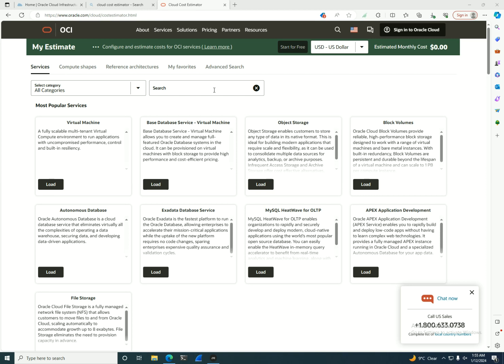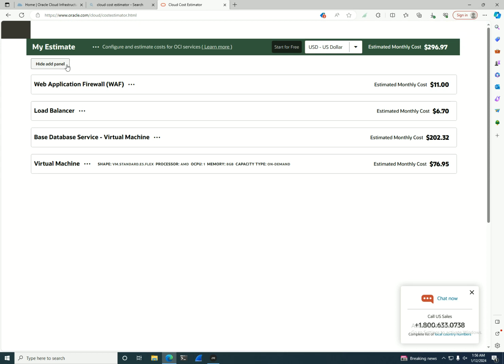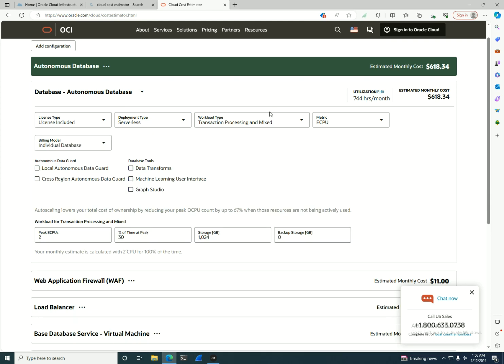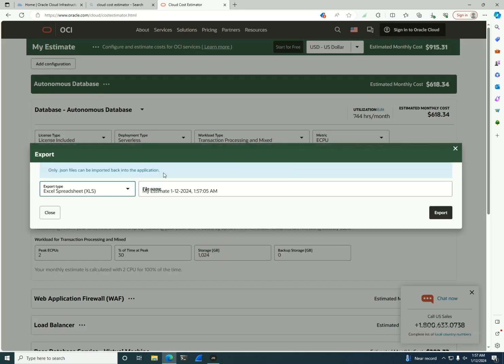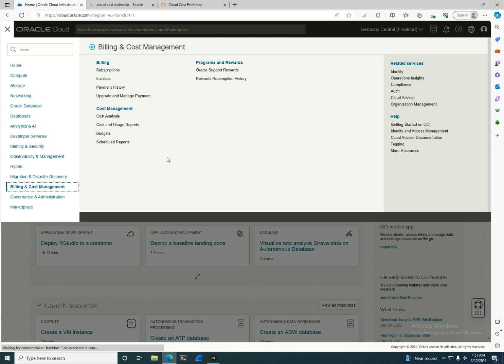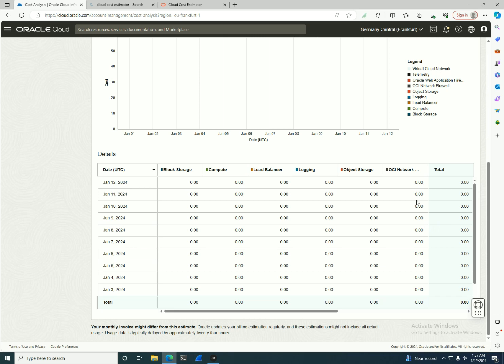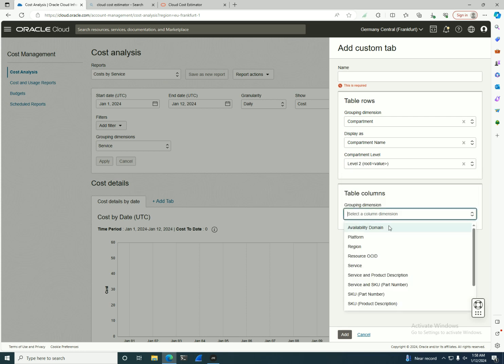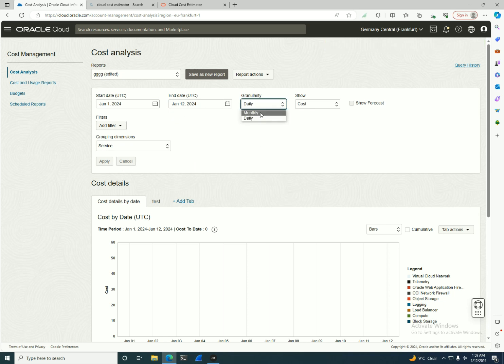008-Demystifying OCI Pricing and Cost Management Part 2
In this video, I continue discussing OCI Pricing and Cost Management. I explain how to import and export costs in JSON format, and demonstrate how to add additional data to your environment. I also show how to calculate the cost of using specific services and compartments in your tenancy. Watch this video to gain a better understanding of OCI pricing and cost management.
00:00 Introduction
00:31 Adding additional data to the environment
01:11 Using ECPU as a metric
01:33 Exporting data in different formats
02:08 Accessing billing and cost management
03:06 Analyzing data usage in a compartment